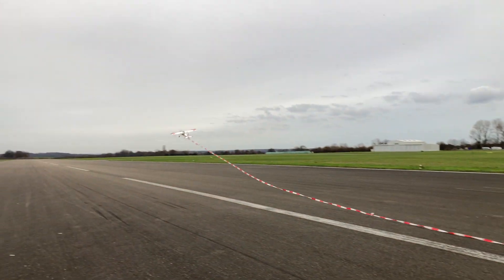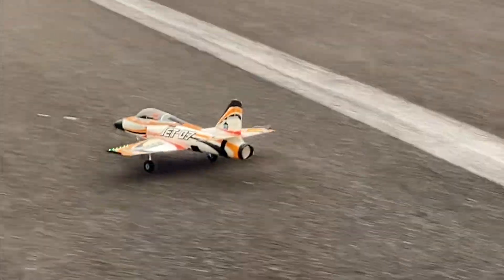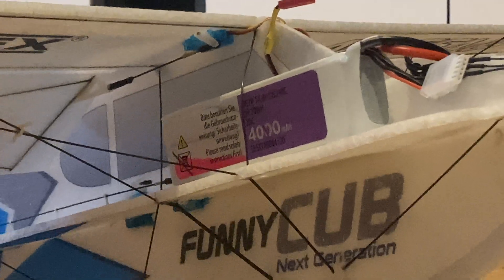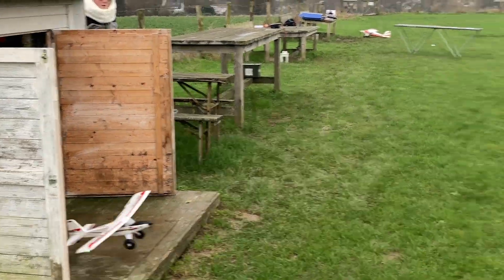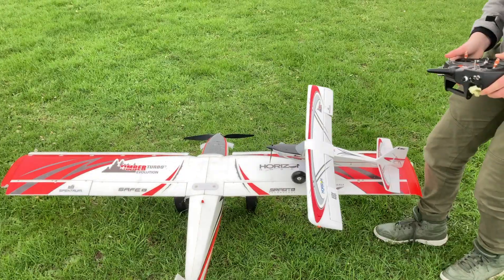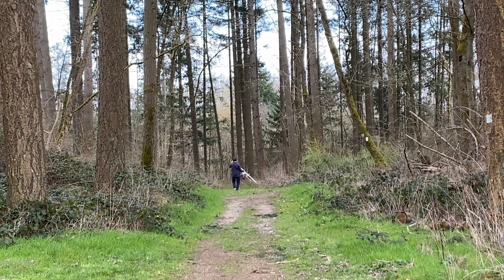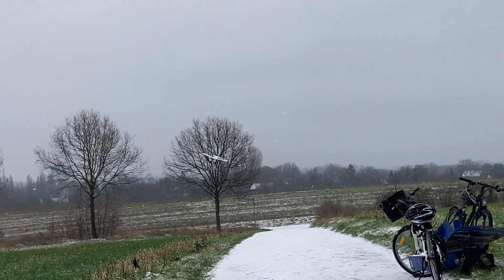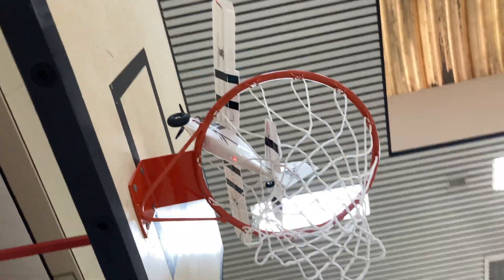Bushplanes VS. Snow, Jets VS. Wind and more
Bushplanes VS. Snow, Jets VS. Wind and Emil VS. Trees.
This is a compilation of all the footage that didn't make it into a video for its own.